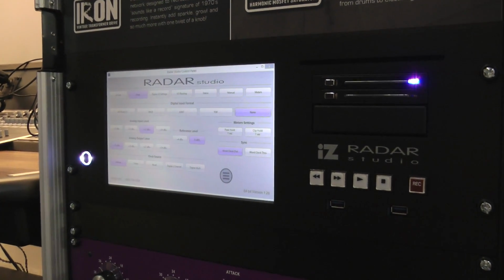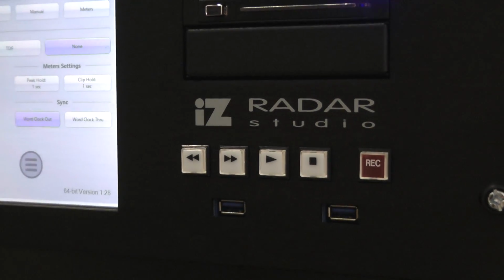Radar & Audient - Musik Messe 2016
In this video from Musik Messe 2016 James Ivey from Pro Tools Expert talks to Tom Waterman of Audient about his experience with the new iZ Technologies Radar Platform PC which Audient have been using at Messe to demonstrate their ASP8024HE console.